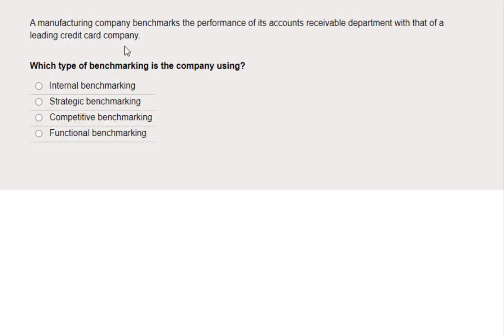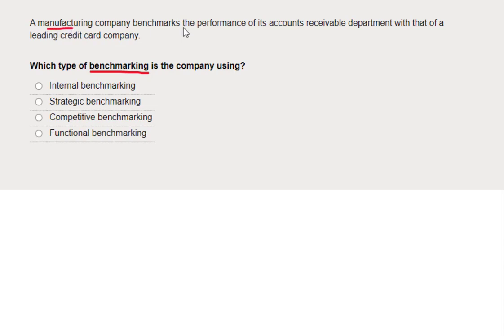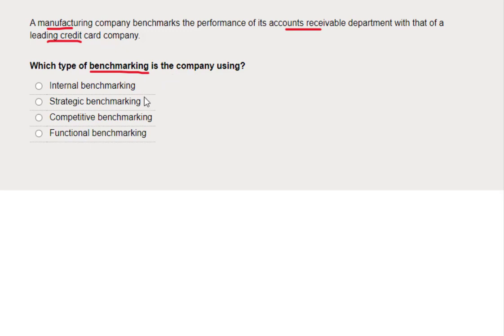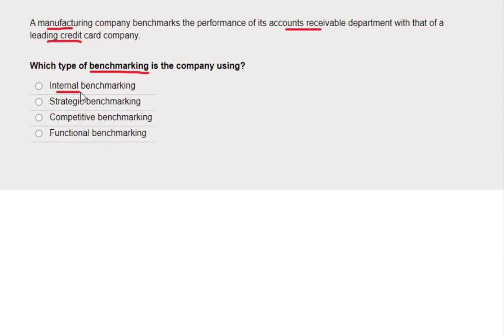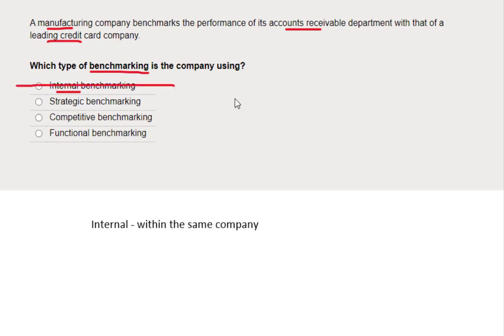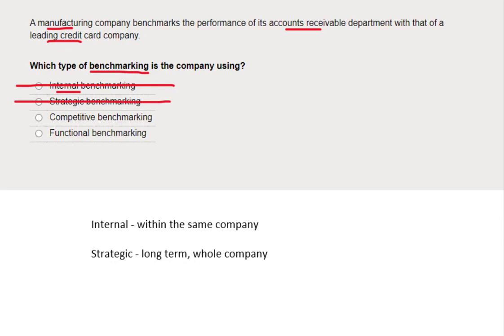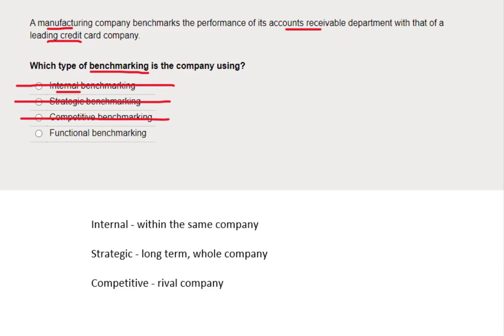Management Accounting - ACCA_MA | Performance Measurement - Benchmarking •